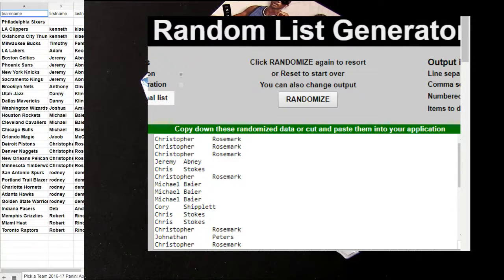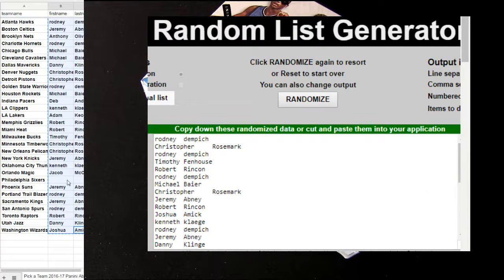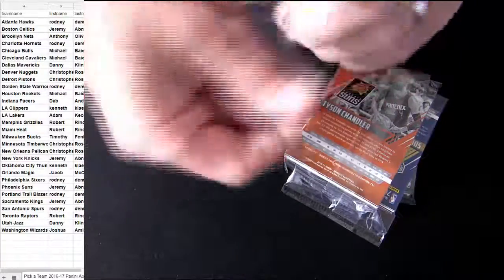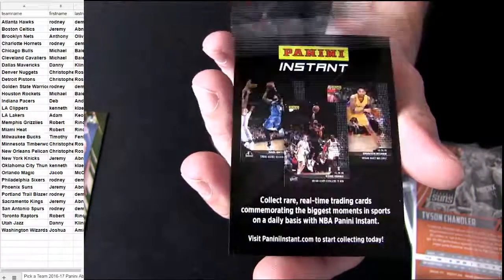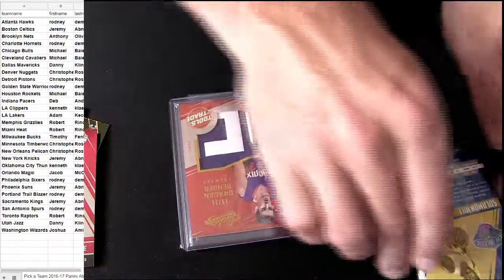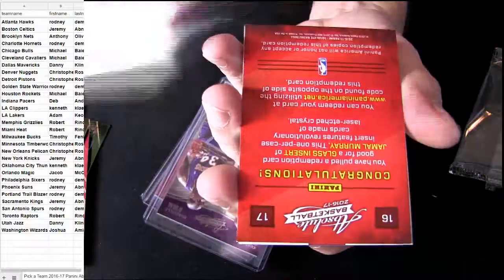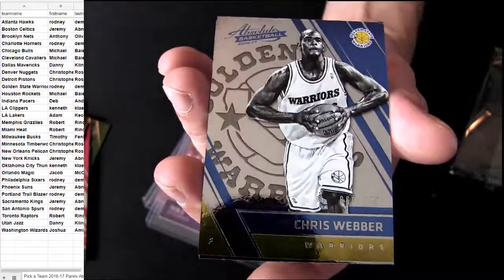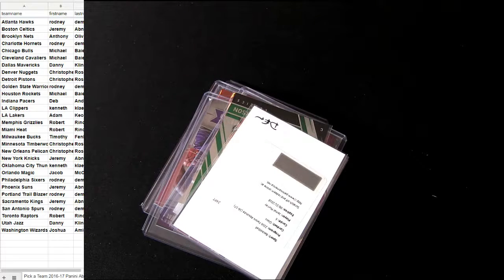16 17 Absolute BK #51